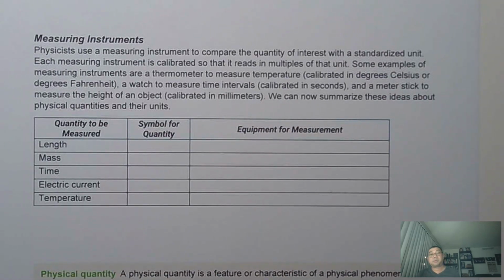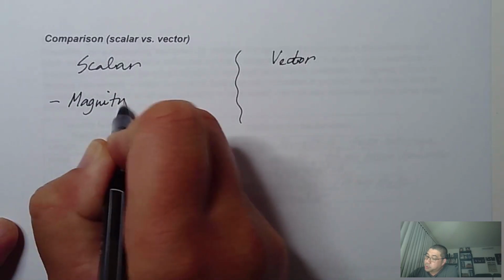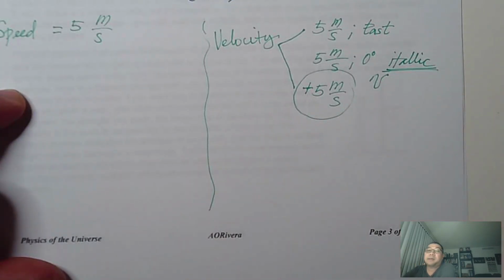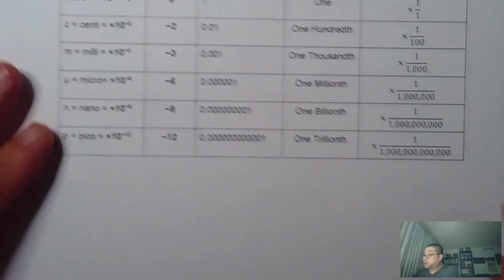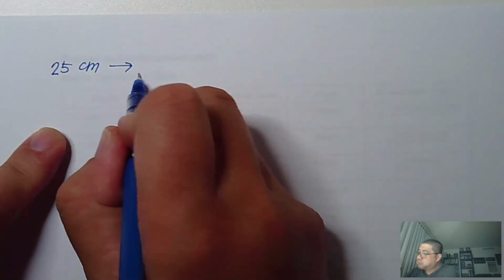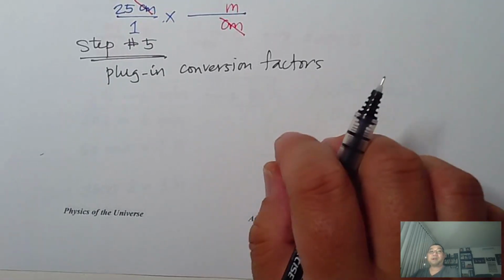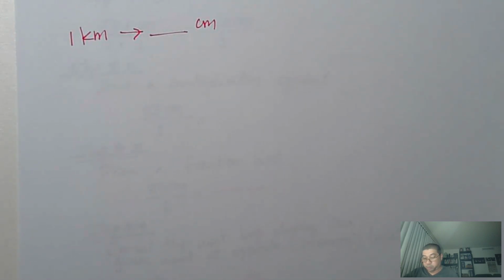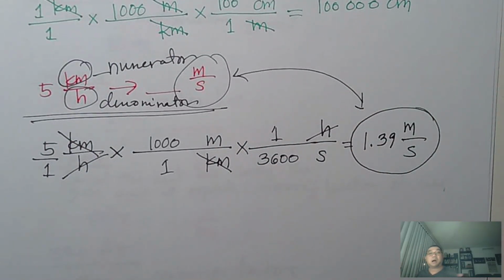Physical Quantities Part 3